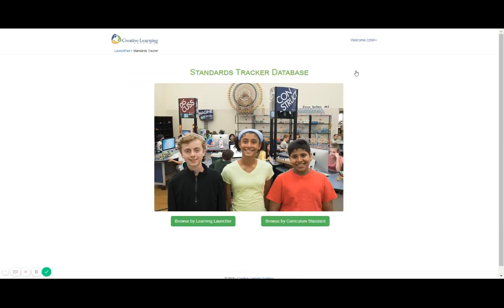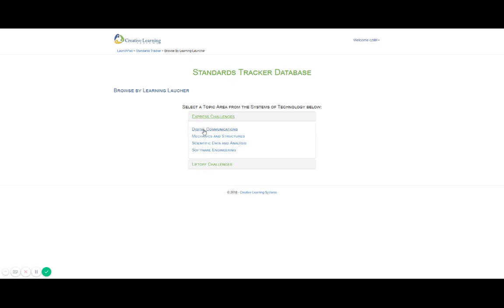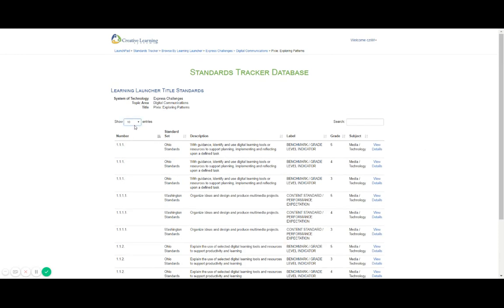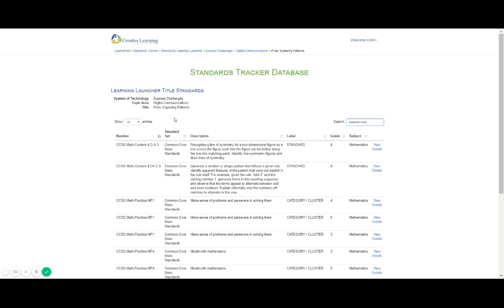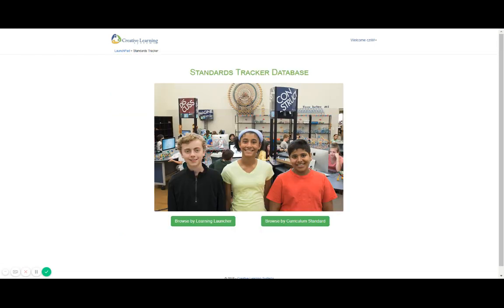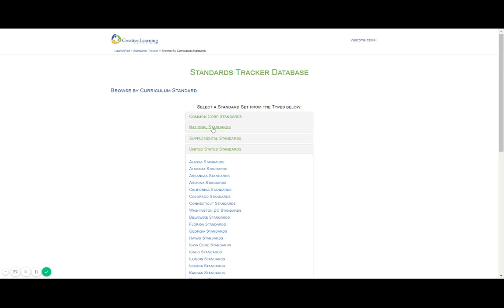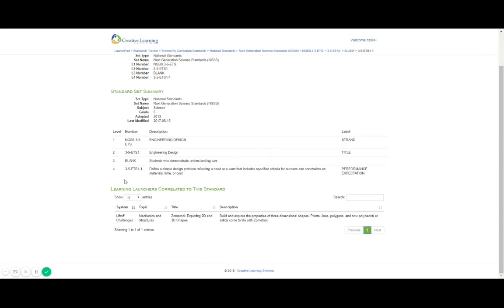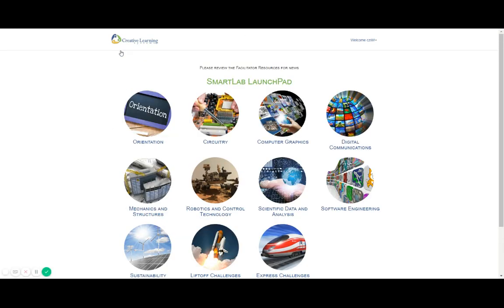Standards Tracker Demo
Here's a quick introduction to Creative Learning Systems new online Standards Tracker system. Learn how to find correlations between Learning Launcher curriculum and a wide range of national and state standards.

SmartLab is a career-connected STEM ecosystem that prepares today’s students for tomorrow’s challenges by building a strong STEM identity. Programs include dedicated classroom setups or flexible modular systems, along with standards-aligned curriculum, teacher training, and ongoing technical and curricular support.

Ready to see how SmartLab can transform learning in your school? Let’s talk